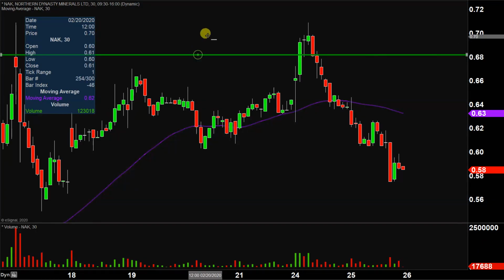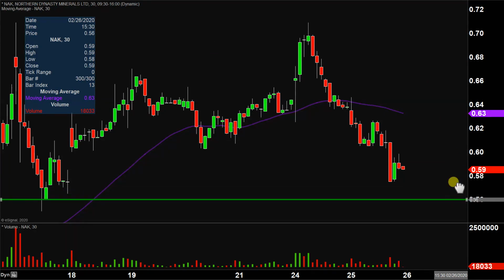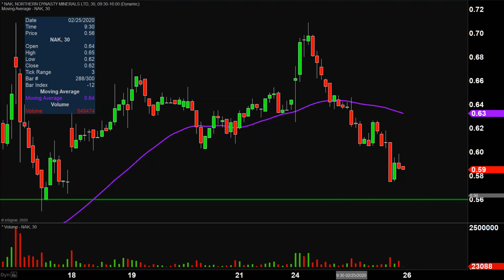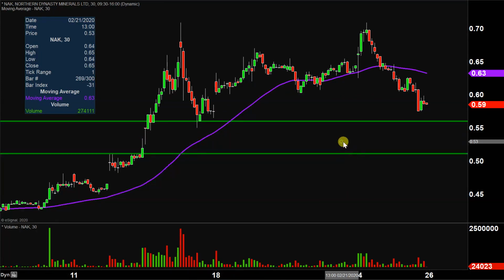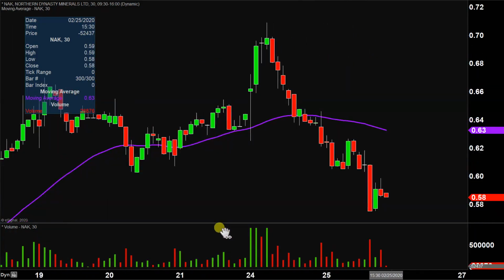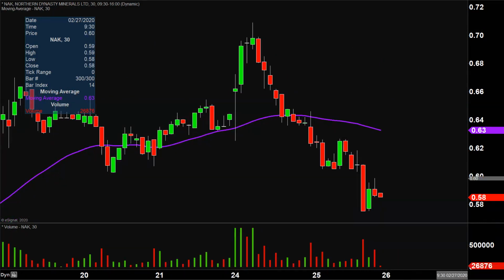Northern Dynasty Minerals Ltd. - NAK Stock Chart Technical Analysis for 02-25-2020